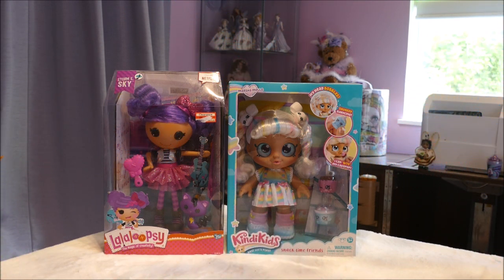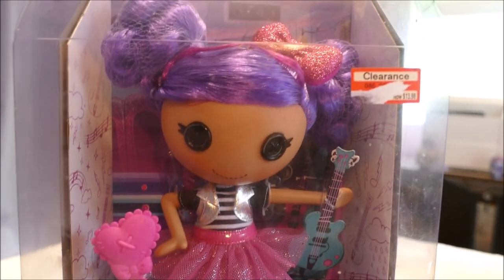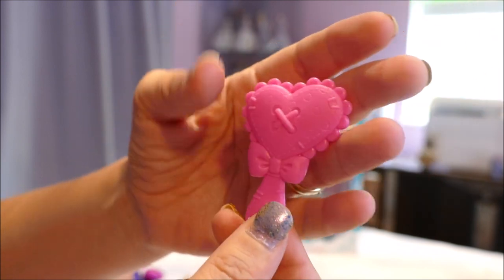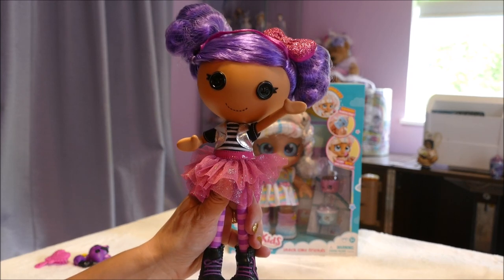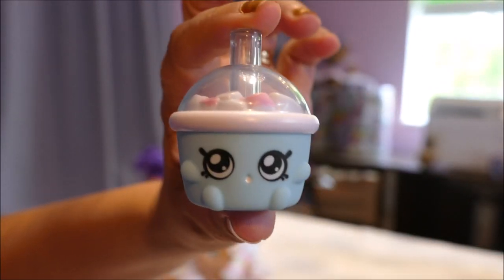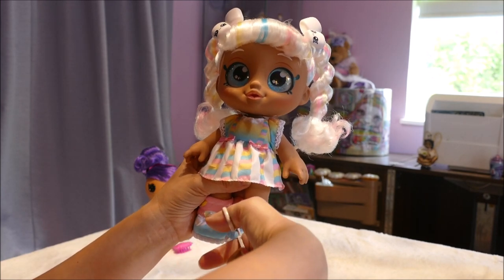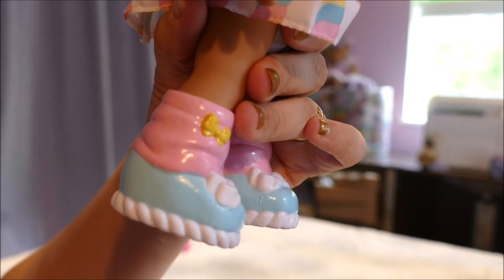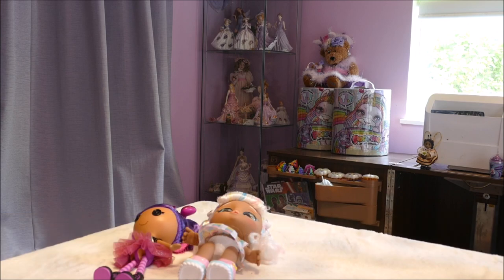Doll Week Shopkins Kindi Kids & Netflix Lalaloopsy Great dolls for young kids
Probably the age group I get the most questions on is 4 to 6 year olds, toddler to young child.  For me, that age group is about small pieces and what you are willing to pay for a toy that could potentially be ruined.

Obviously I don't recommend giving a 4 year old a doll like the currently popular OMG doll.  In my opinion, an OMG doll is a high fashion art doll.  This means that its details and style is lost on a younger child.  More so than that, you are paying a large price for a doll that has a high potential to be ruined with a younger child.  Not all children are alike, your child may be gentle and know to look after the doll - but generally at this age group, kids still have tantrums and are prone to throw things, draw on them or pull them apart.

I went to storage and picked two dolls I would have happily purchased for my daughter at 4 years old.  They are both plastic bodies so easier to clean (cloth bodies get dirty fast with icky sticky kids hands).  They don't have tiny pieces so choking isn't as big of a hazard.  They don't have many accessories to lose (so no tears because you can't find a tiny earring that fell out of their favourite dollies ears).  They have one step dresses (easier for a child to undress and redress).  They have larger shoes (no losing barbies shoes like the 50+ shoeless dolls I see in Thrift Stores)!  They are both capable of standing (making it easier to display them and nicer for your child to play w).  AND IMPORTANT FOR LATER ON: They are both easy restores later in life.  When you restore a High Fashion doll and realise their hair can take hours of work to do, you'll thank me later on when your 24 year old wants you to find her favourite doll when she was younger and make her pristine again.  Pigtails are so easy! haha

For long term collectibility:
Lalaloopsy has a large range of dolls and, if you do'nt mind the flopsy style, you are bound to find a doll that's personality/likes matches your girl.  There are many collectors so the collectible market is good.  They aren't great dolls to display but, since they aren't really in the vintage collectors radar yet, they are fairly easy to pickup for cheap and still in good condition.

Shopkins is a wide range of cute food and doll collectibles.  Right now its rather cheap to pick up secondhand Shopkins Shoppie dolls so they are a great choice for a collectible for your child.  Having the smaller Shoppies dolls also means that when you feel its right for your child to have slightly more complicated and smaller dolls - these are a great transition from Kindie Kids.

I'm an adult toy collector mum.  I love toys and love to share my finds and collections with my followers/watchers.

We love to open toys here and love to share.
Thanks, Mum Lisa